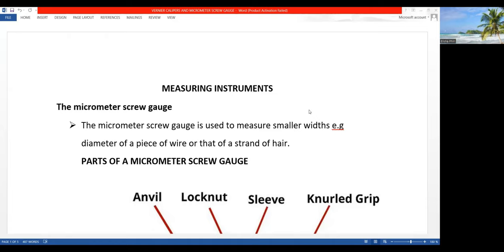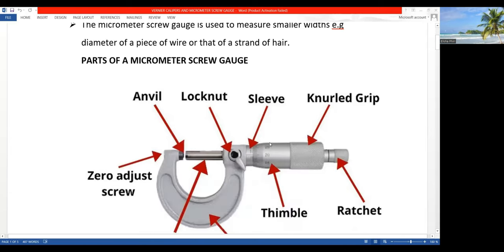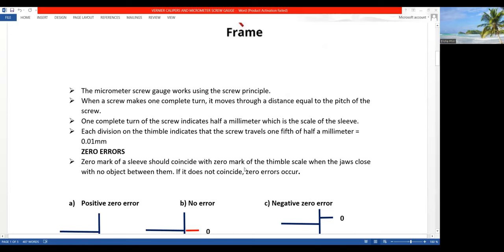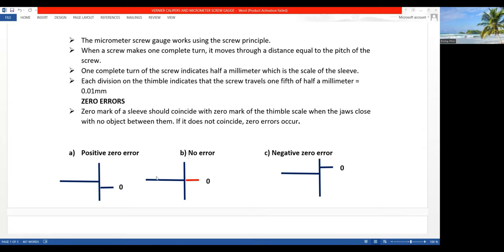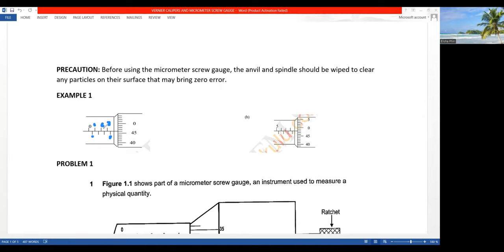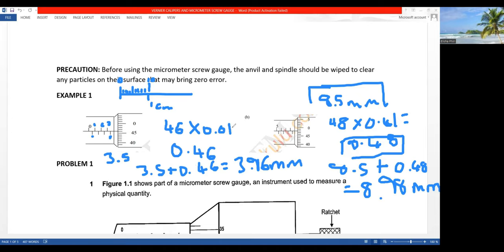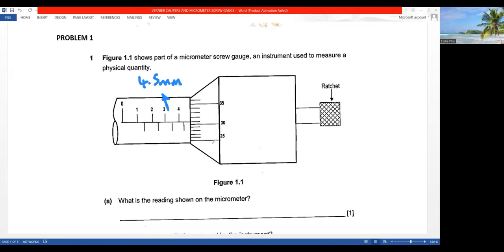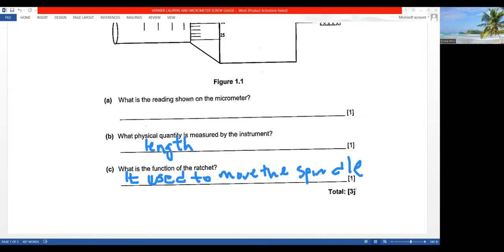Reading a Micrometer Screw Gauge | How-To Guide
Learn the essential skill of reading a micrometer screw gauge in this detailed tutorial. Whether you're a student studying precision measurement or a technician working with measuring instruments, mastering this technique is crucial. Follow along as I demonstrate step-by-step instructions on how to accurately read measurements with a micrometer screw gauge. By the end of this video, you'll be equipped with the knowledge and confidence to use this invaluable tool effectively. Let's dive into the world of micrometers! MicrometerScrewGauge MeasuringInstruments PrecisionMeasurement EngineeringTutorial MechanicalEngineering MicrometerReading"